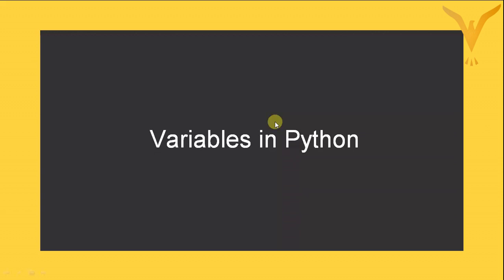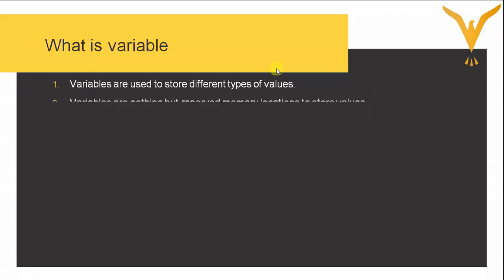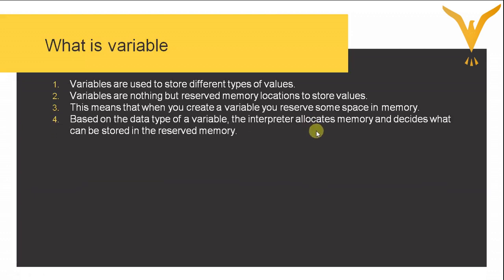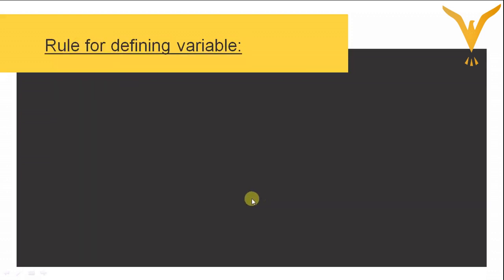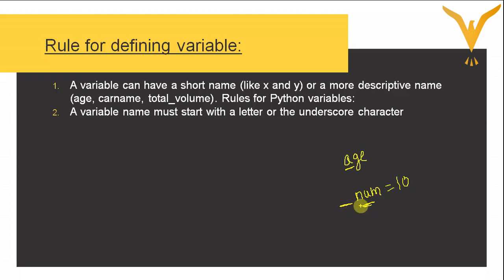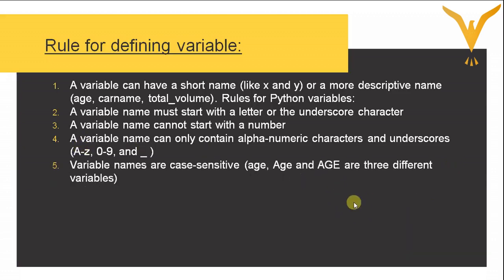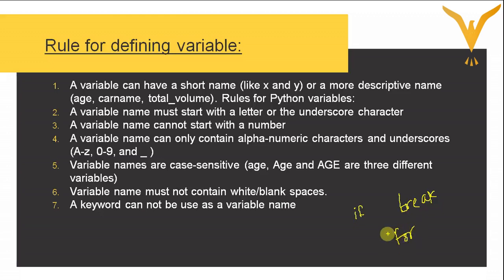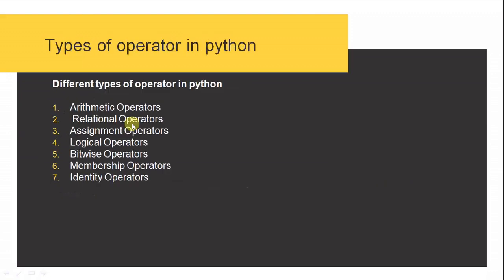What Is Variables In Python | Python for Beginners To Advance |Python Full Course 2023